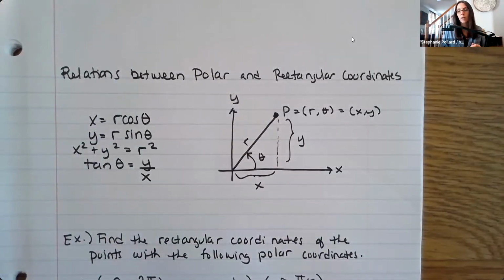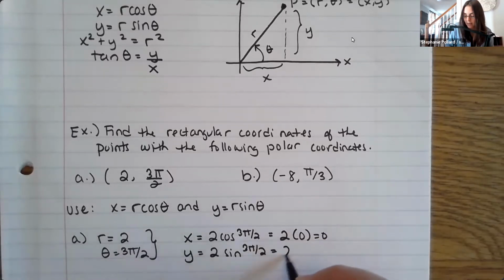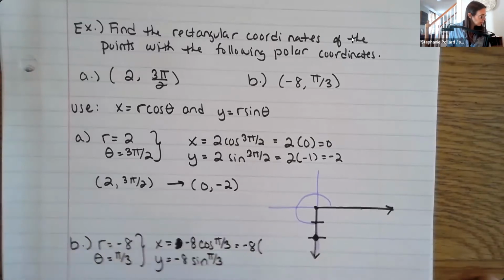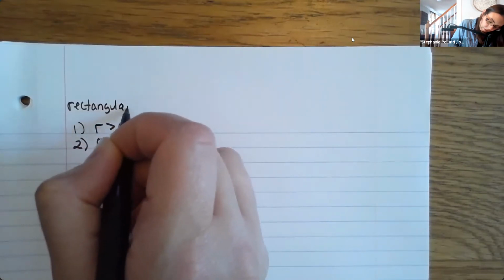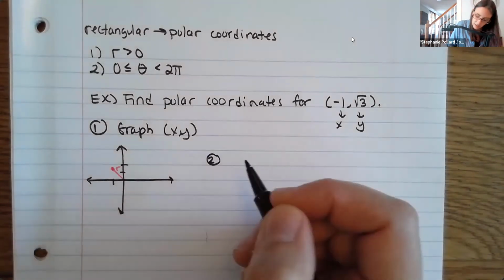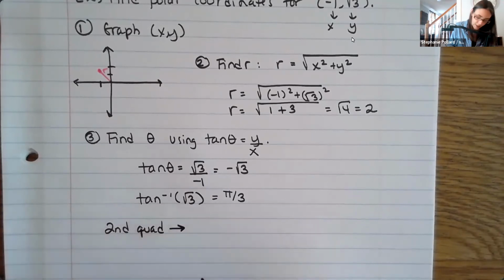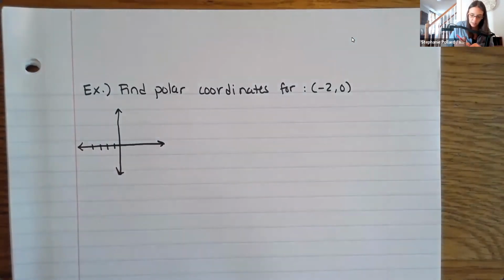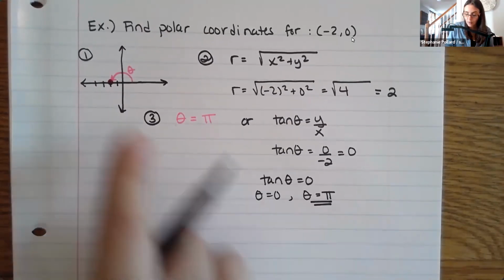MAT163: Polar Coordinates, Part 2 of 3